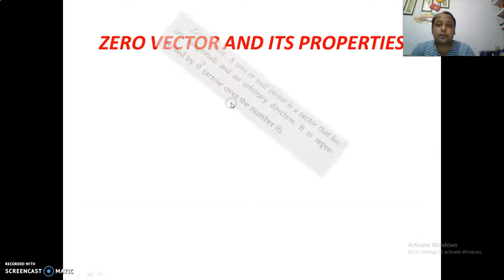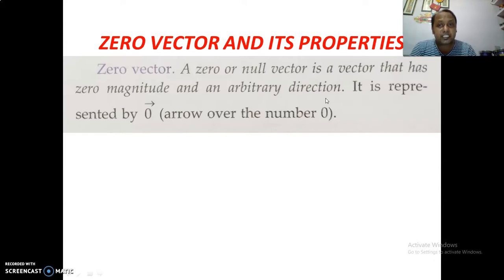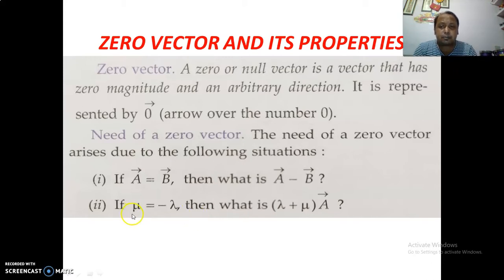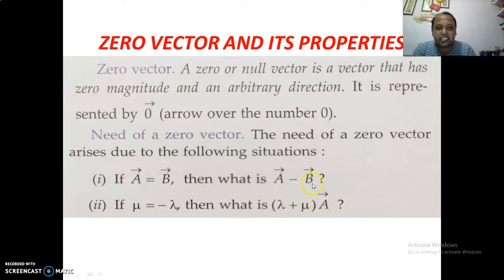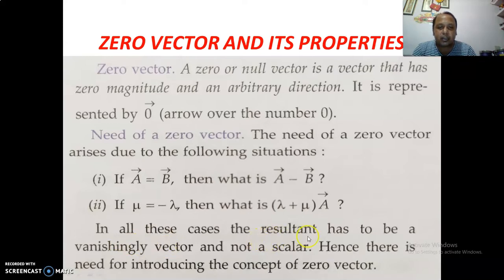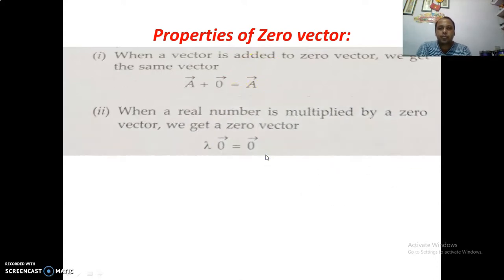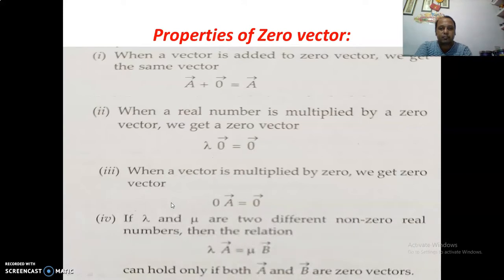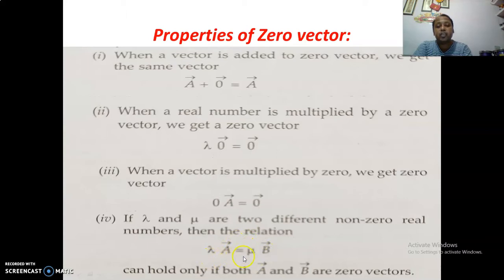Zero vector and its properties || Vectors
This video explains what a zero vector is. It also explains the properties of a zero vector.